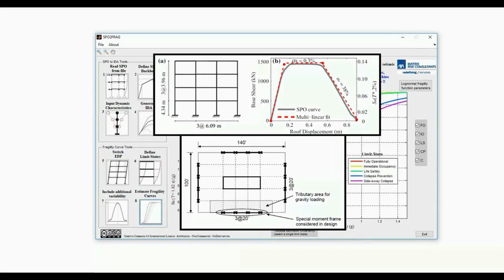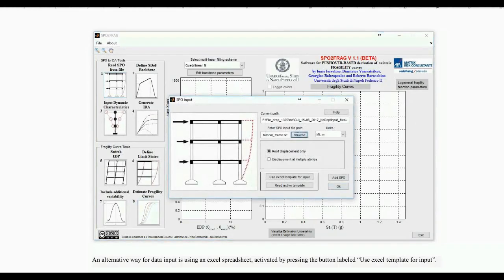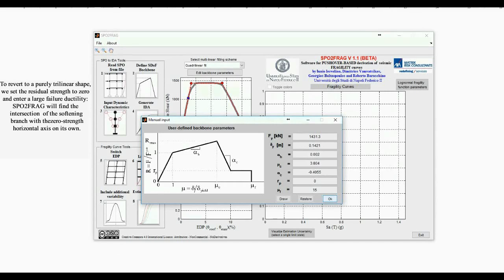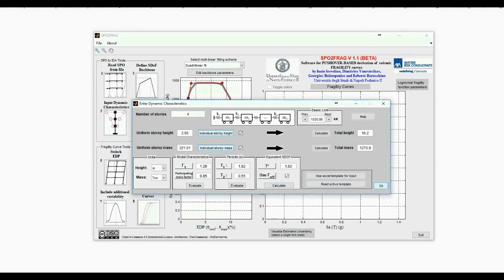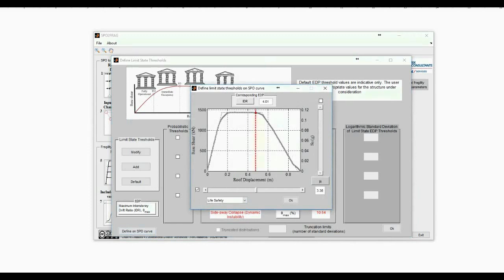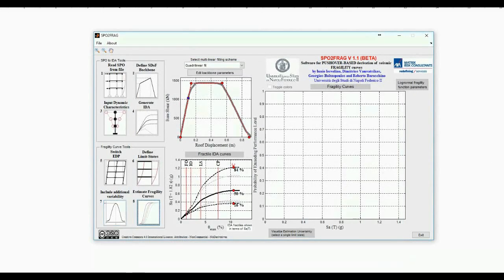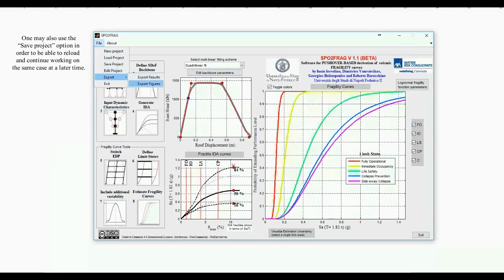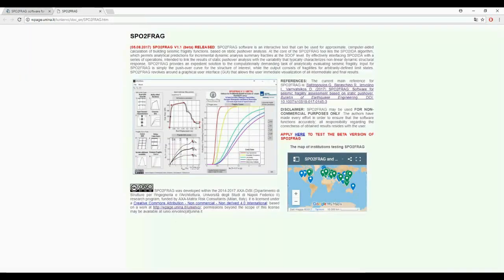SPO2FRAG Video Tutorial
The Static Pushover to Fragility (SPO2FRAG) software is an interactive tool that can be used for approximate, computer-aided calculation of building seismic fragility functions, based on static pushover analysis. At the core of the SPO2FRAG tool lies the SPO2IDA algorithm, which permits analytical predictions for incremental dynamic analysis summary fractiles at the SDOF level. By effectively interfacing SPO2IDA with a series of operations, intended to link the results of static pushover analysis with the variability that typically characterizes non-linear dynamic structural response, SPO2FRAG provides an expedient solution to the computationally demanding task of analytically evaluating seismic fragility. Input for SPO2FRAG is simply the push-over curve for the structure of interest, while the output consists of fragilities for arbitrarily-defined limit states. SPO2FRAG revolves around a graphical user interface (GUI) that allows the user immediate visualization of all intermediate and final results.